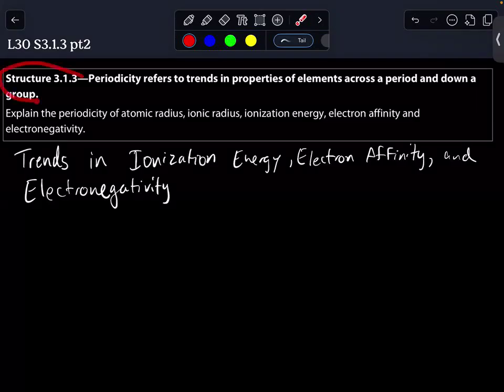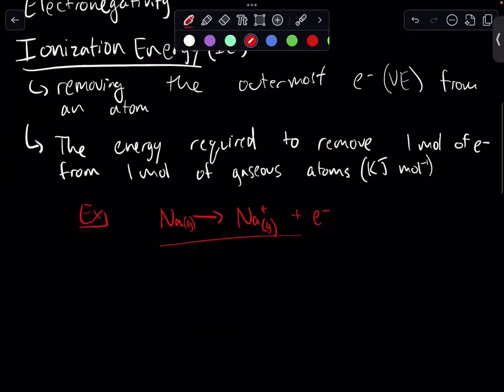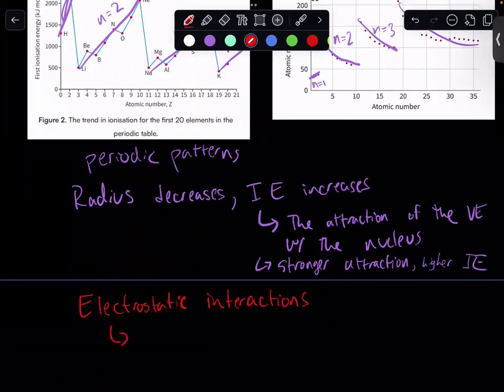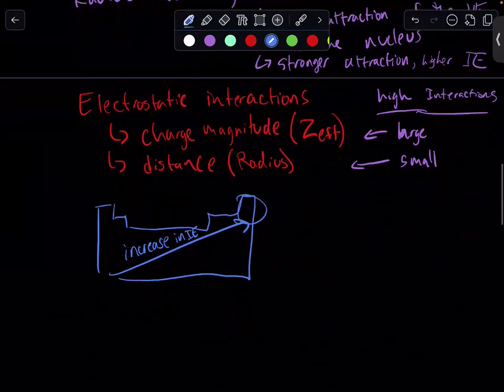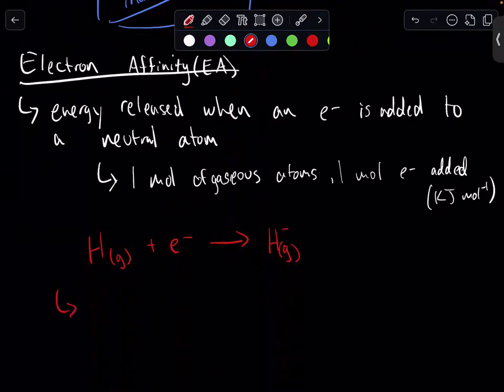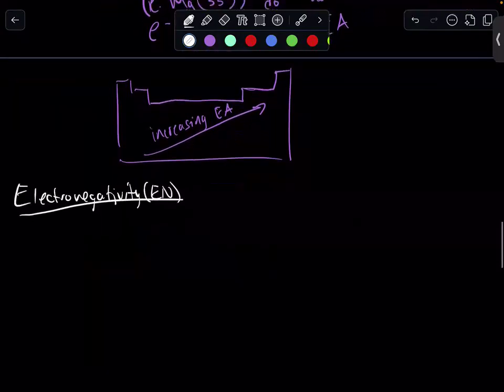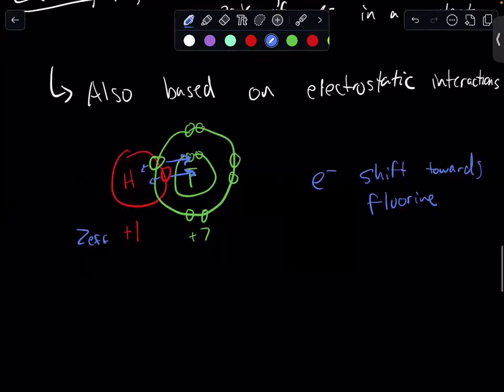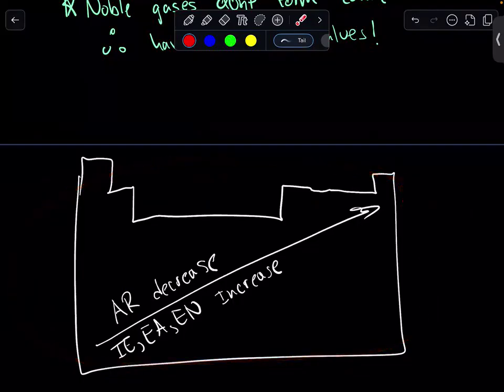Lesson 30: Trends in Ionization Energy, Electron Affinity, and Electronegativity